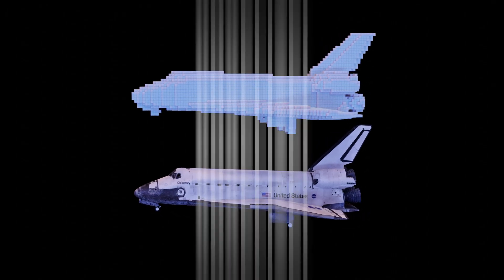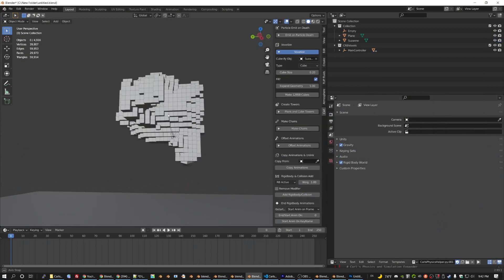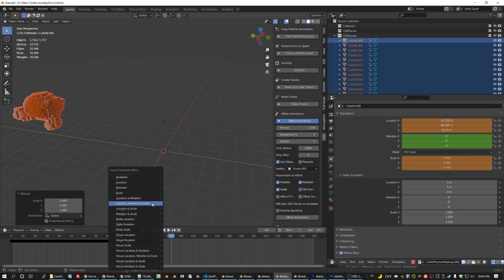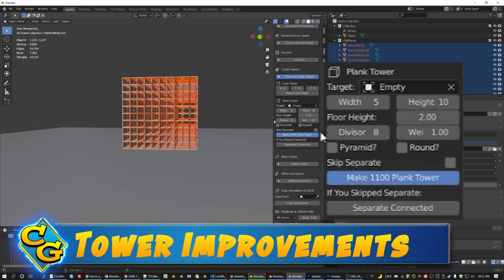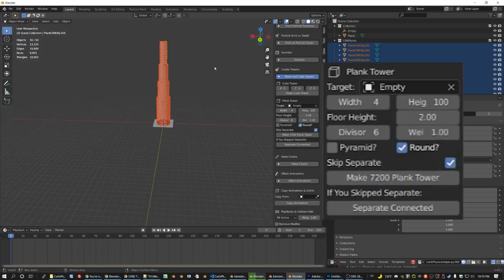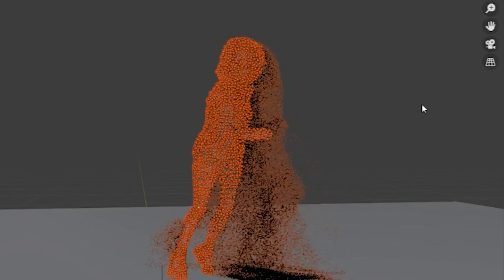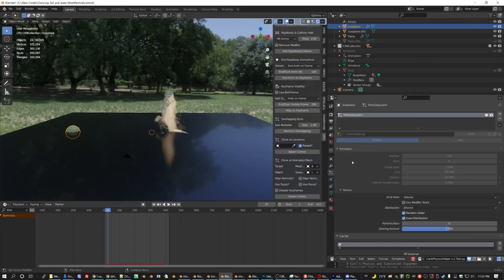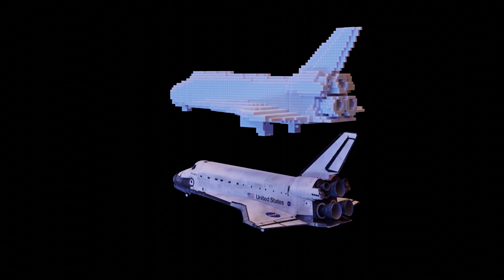NEW Update, New Features for Physics and Simulation (Blender Addon)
Carl's Physics and Simulation Expander Addon v1.2 is out! Featuring tools for Blender that make Physics and Simulation FUN! Link to Addon

 Learn about the Voxelize feature, my Spawn at Animated Mesh tool, new Tower Generation (including round towers) and other new additions to my physics Sim add-on for Blender 2.83/2.9+